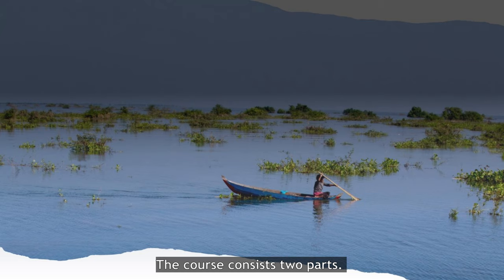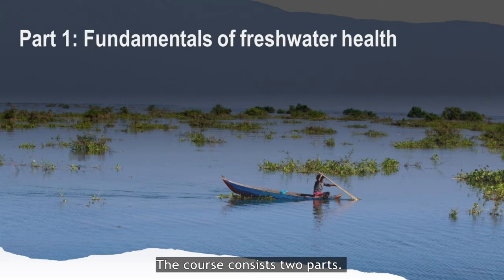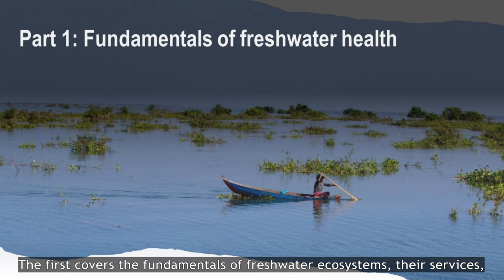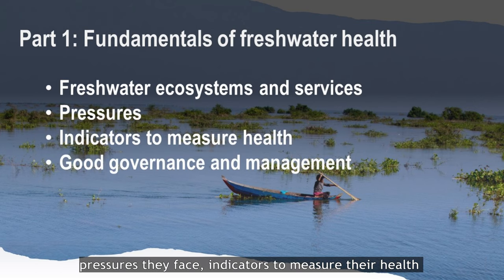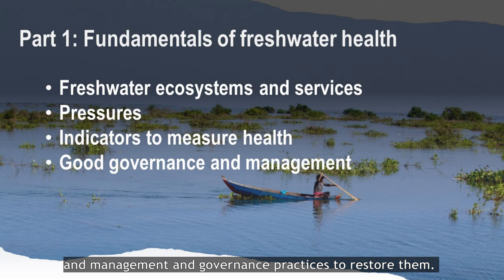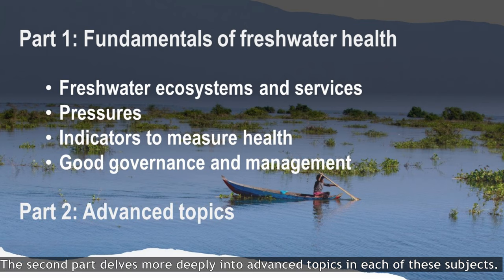OOC Fundamentals of Freshwater Health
Open Online Course, Fundamentals of Freshwater Health.
Course start: 28th September 2021

This online course on freshwater health has been developed by a team of scientists from IHE Delft Institute for Water and Conservation International. Our team worked collaboratively on preparing the materials for Course 1: Fundamentals of Freshwater Health (and introduction to the Freshwater Health Index) and Course 2: Advanced Topics in Freshwater Health (and application of the Freshwater Health Index). The team scientists marked with an * below, are the lecturers for Course 1.

Maíra Bezerra - Ecohydrologist and Associate Scientist, Moore Center for Science, Conservation International

Ian Harrison - Freshwater Specialist, Moore Center for Science, Conservation International

Sarah Hauck - Director, Freshwater Health Index, Moore Center for Science, Conservation International

Ken Irvine* - Professor of Aquatic Ecosystems, IHE Delft Institute for Water Education

Michael McClain* - Professor of Ecohydrology, IHE Delft Institute for Water Education

Ellen Pfeiffer* - Researcher in Citizen Science, IHE Delft Institute for Water Education

Kashif Shaad - Director, Hydroinformatics, Moore Center for Science, Conservation International

John Simaika* - Senior Lecturer in Aquatic Ecology & Conservation, IHE Delft Institute for Water Education

Derek Vollmer - Senior Director, Freshwater Science, Moore Center for Science, Conservation International